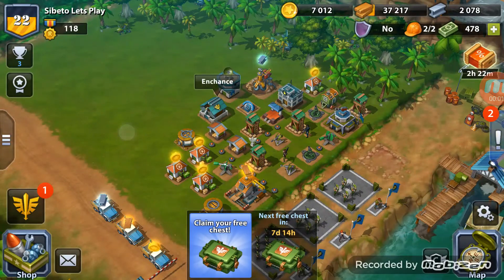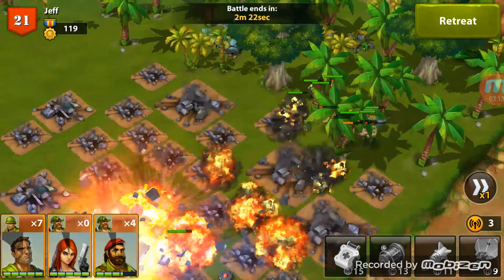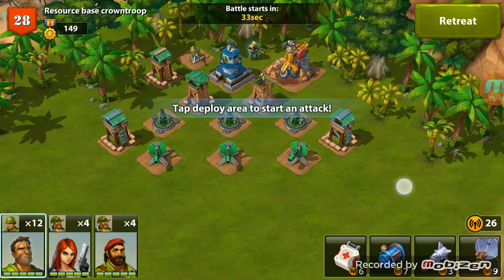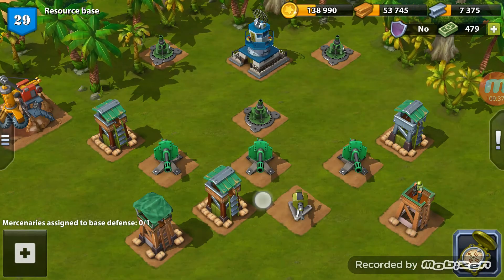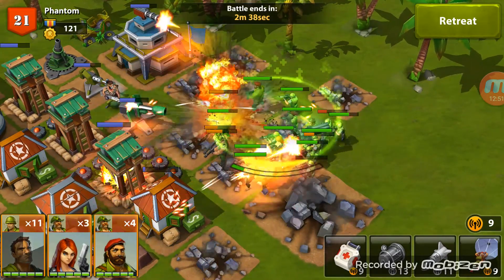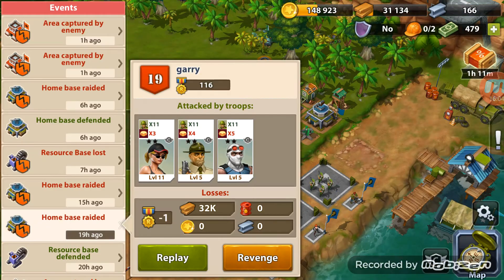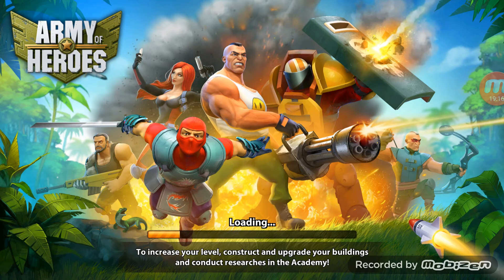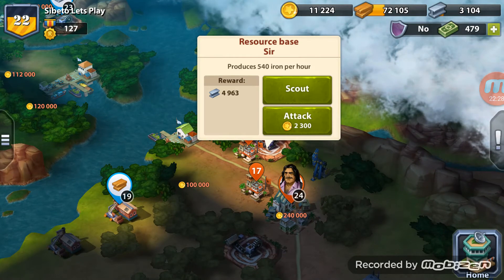Army Of Heroes Let's play episode 20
In this episode I focus on getting 2 workers busy and the research of the landmines.
Some real good human base raids and a resource base raid.
Losses of troops is starting to be felt now as the time to wait for troops is becoming painful.